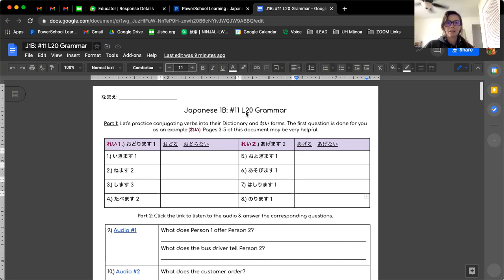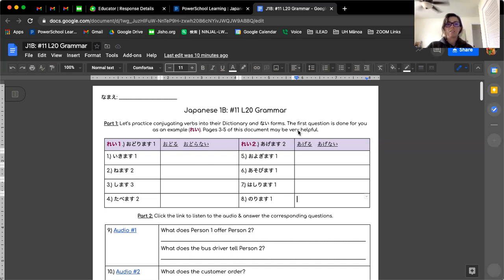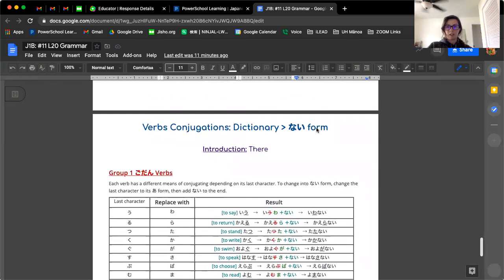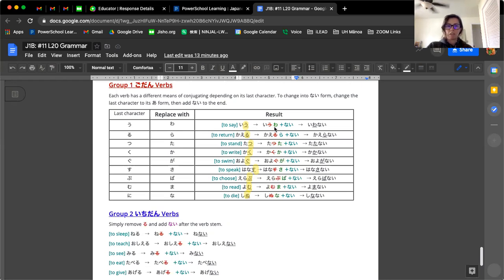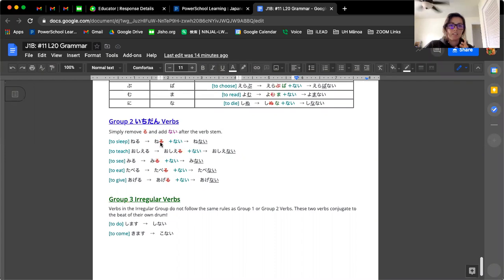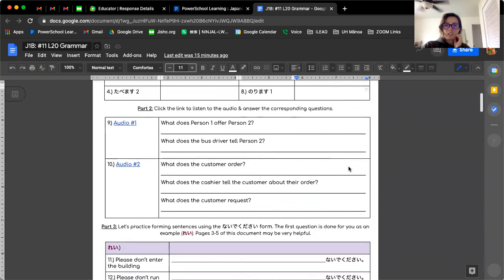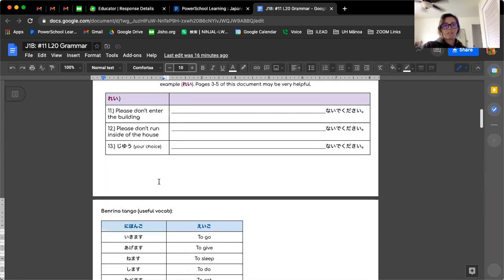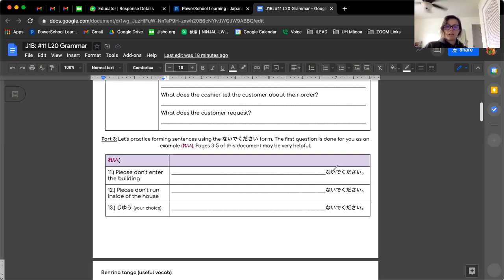J1B：#11 L20 Grammar Walkthrough